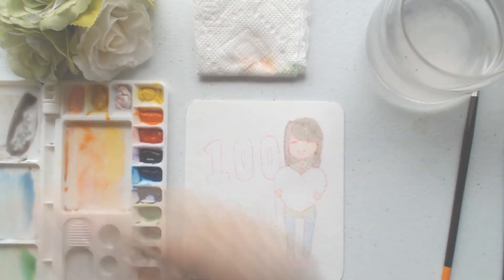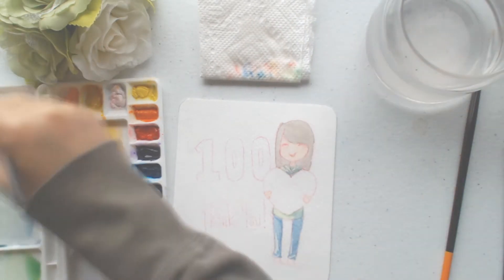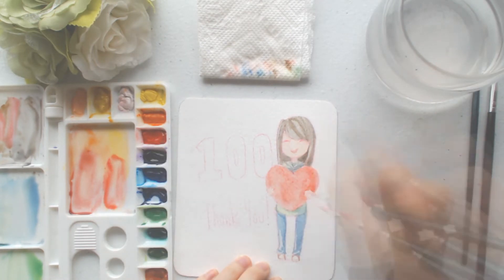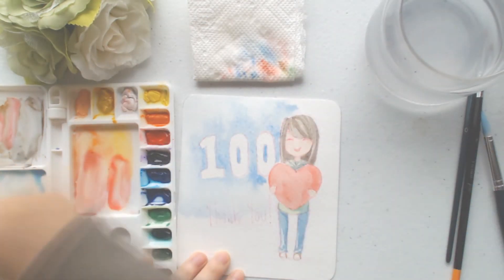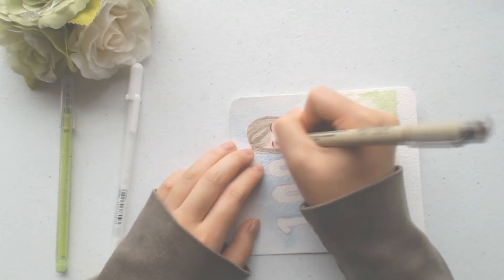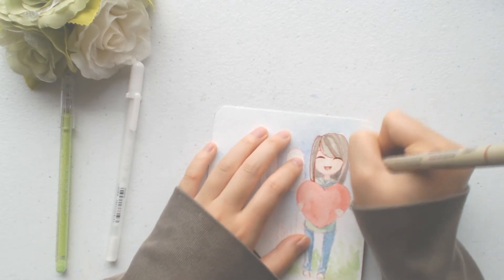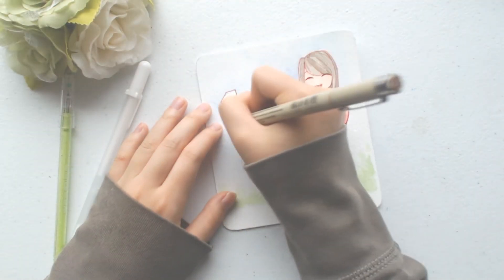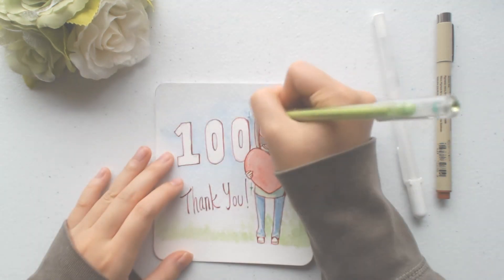100 Subs Special | Watercolor Speedpaint (One Take Voiceover!)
I don't feel like I've expressed it enough in the video but, thank you guys so much for helping me reach this milestone! ; v ; I hope this little funny video will be adequate enough of a thanks haha.

Tools/Supplies:

Prismacolor Col-erase Pencils - Rose
Reeves Watercolors
Daiso Brushes
Virtuo Pro Detail Brushes - Flat
Micron Sakura Colored Ink Pen - Brown
Daiso Gel Pens - Green
Sakura Gelly Roll - White
Strathmore Watercolor Paper - 140lb/300gsm, Cold Pressed
(Cut down to size)

LittleBigPlanet Complete Soundtrack #29 - Left Bank Two